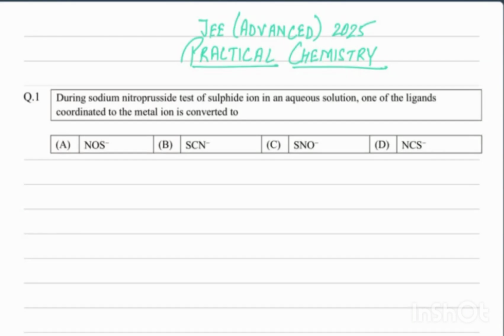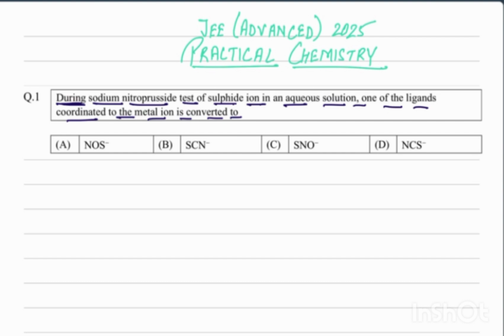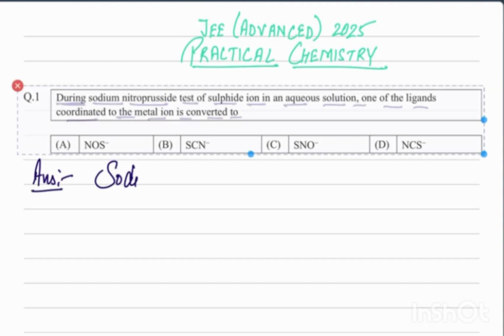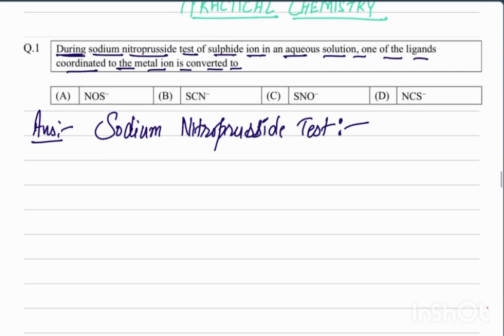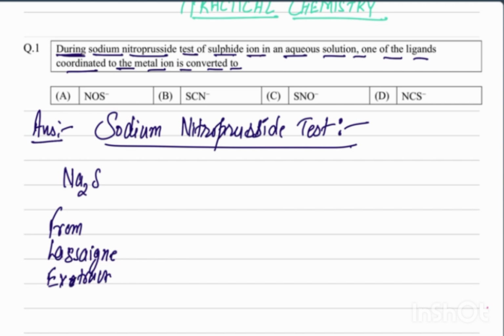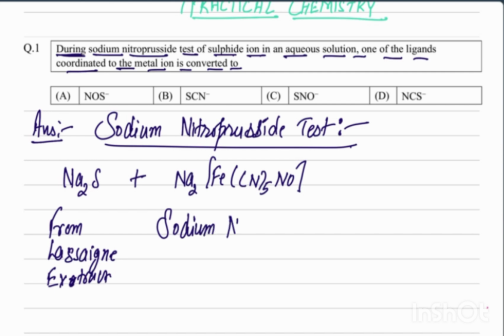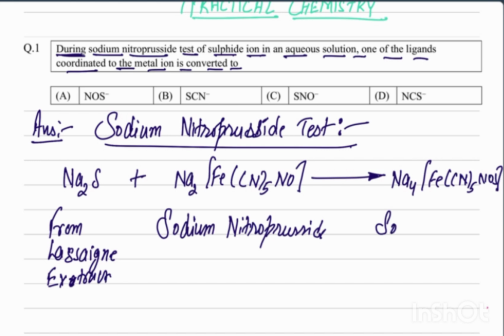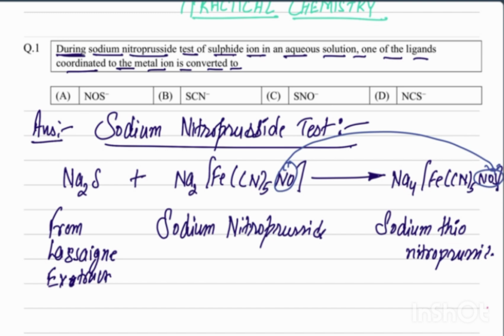JEE (ADVANCED) 2025 | Paper II | Chemistry | Practical Chemistry